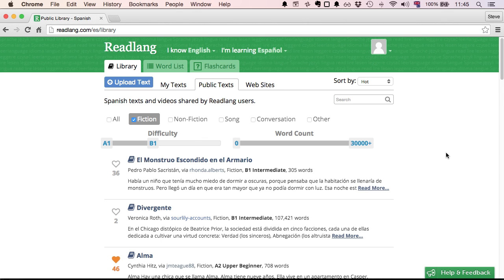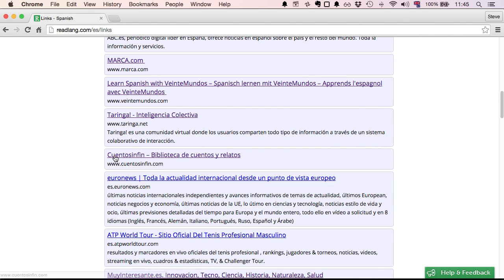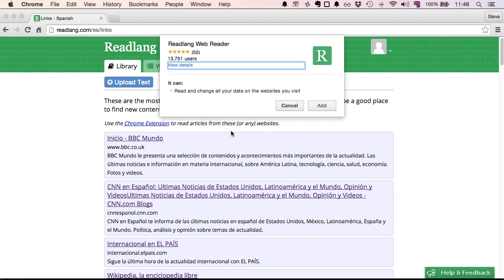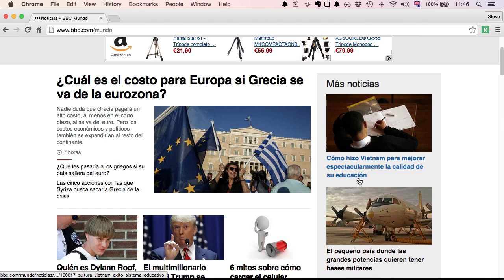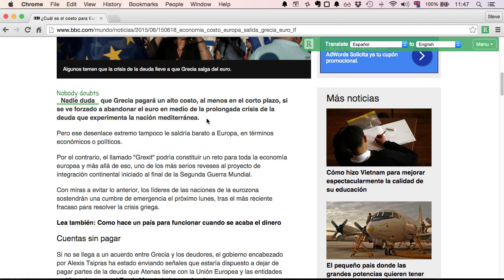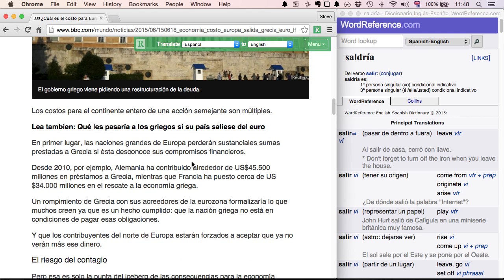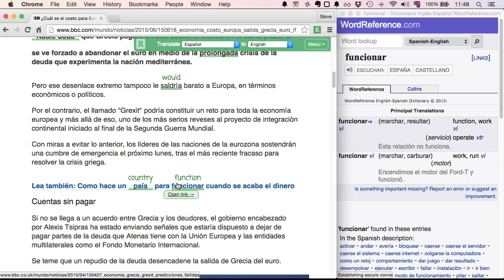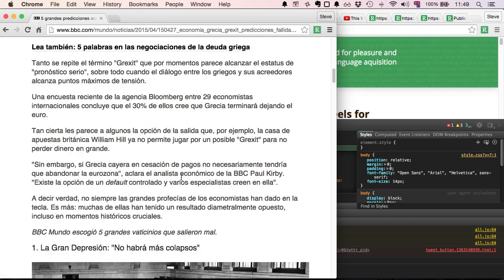Readlang Tutorial 5: Browse the web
Browse the web in your target language with help from Readlang's translation tools. An excellent way to practice your reading comprehension in Spanish, French, German, or one of 50 other languages.

This video covers:
- Suggested websites
- Installing the Chrome extension
- Opening the Web Reader on BBC Mundo
- Translating words & phrases
- Following links while the Web Reader is active